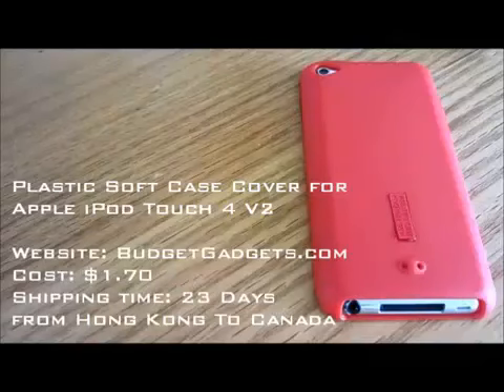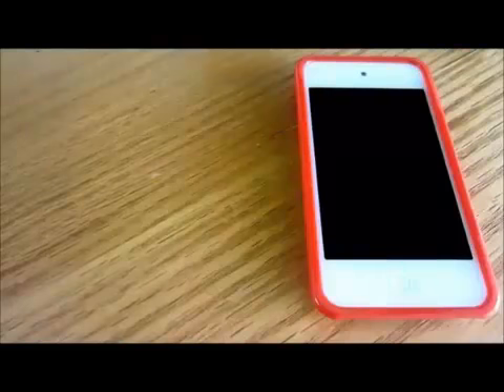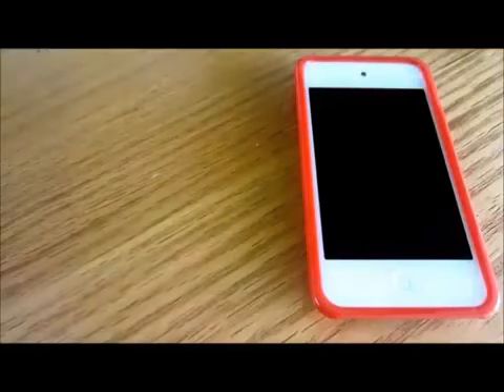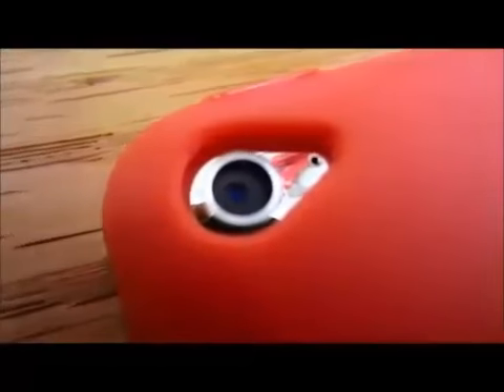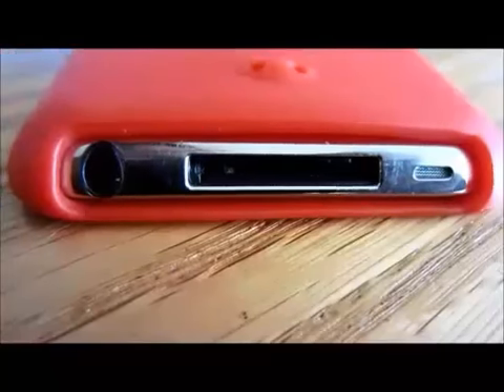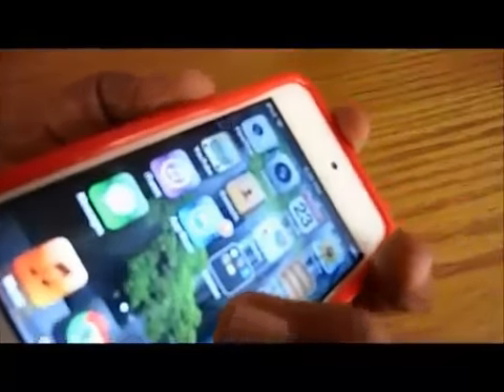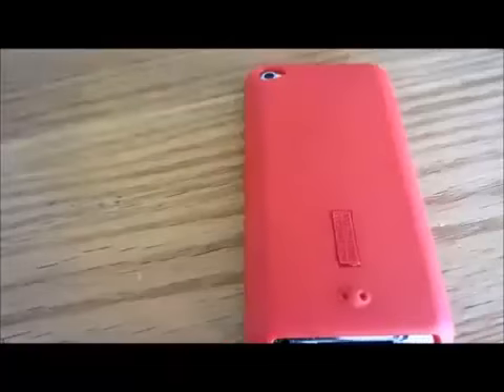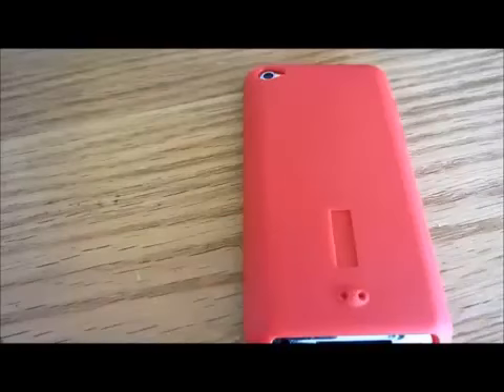iPod touch 4 case soft plastic material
In this video I review a really good ipod touch 4g case that is cheap and will protect your ipod for just $1.70!
It's current avalible in four colors:
gray, red, transparent, black, maybe out of stock later.

Visit BudgetGadgets.com

got permission to re-upload on BudgetGadgets.